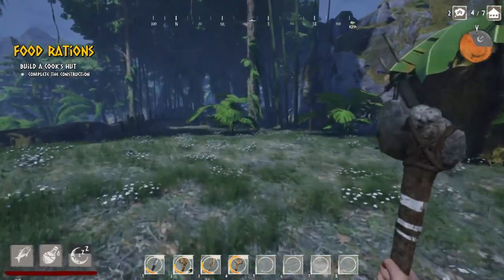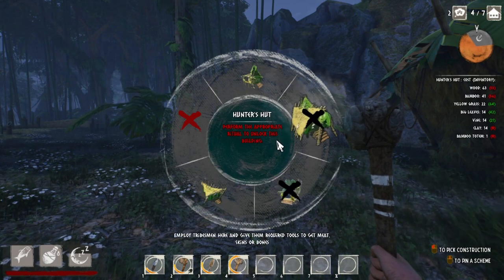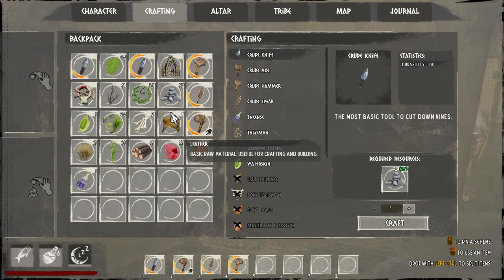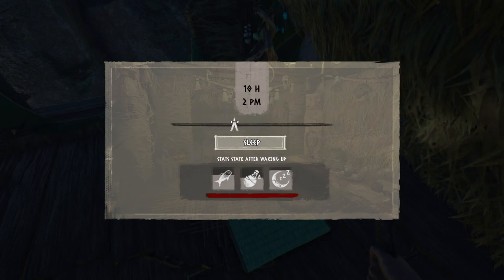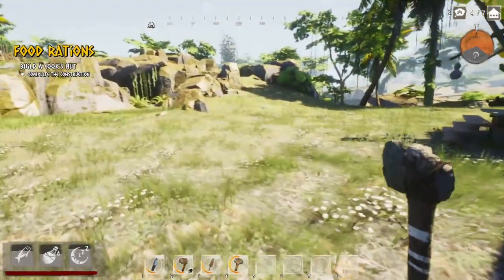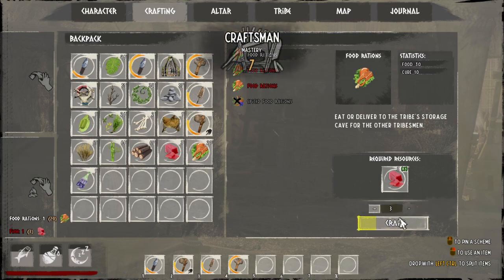Tribe Primitive Builder - Working On Food Hut